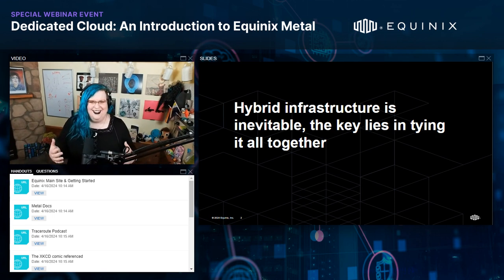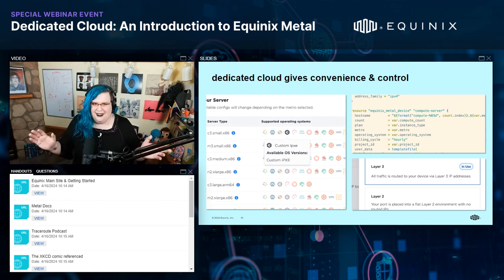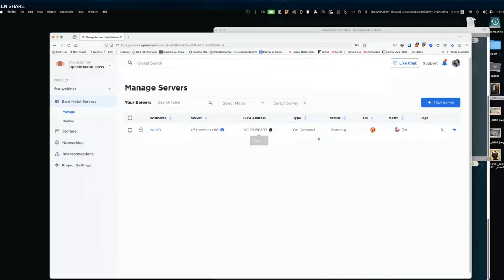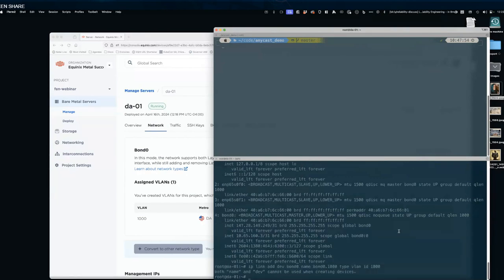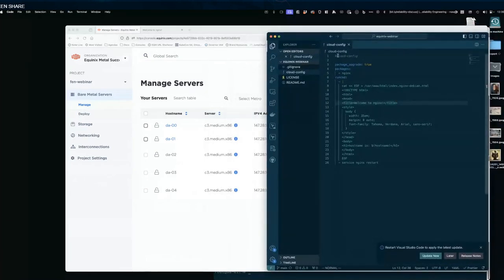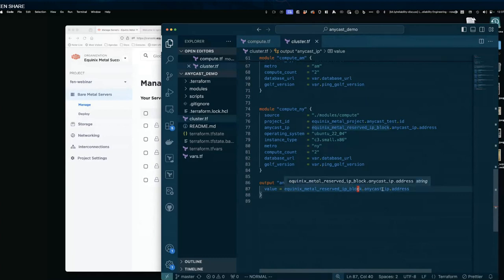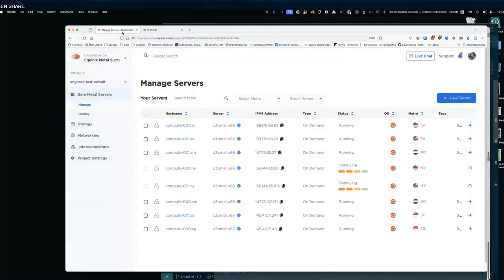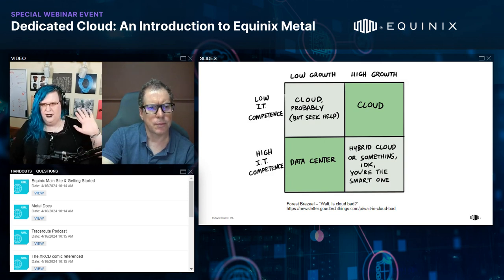Dedicated Cloud: An Introduction to Equinix Metal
By now, the infrastructure debate over cloud and on-prem has been well trod with clear benefits and consequences for either choice. Most organizations find themselves in a mixed environment between both, maybe even with colocation facilities and multiple cloud providers! Juggling all these together can be complicated, so why would we add another term to the mix, Dedicated Cloud?

This talk will explore the option that bridges the gaps between traditional infrastructure debates. Dedicated cloud is about granting you on-prem style infrastructure (like dedicated servers and access to layer2 networking) but in a cloud-native environment. We'll introduce the Equinix Metal platform to see how it works, and end with a more complex example built and destroyed using Terraform. By the end of this talk, you should know how to get started with Equinix Metal and start your own Dedicated Cloud journey.